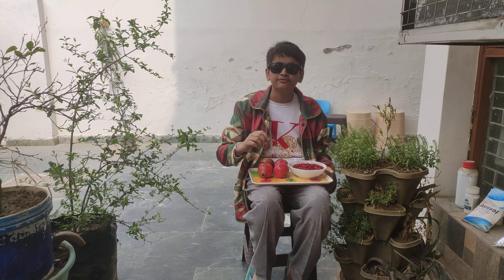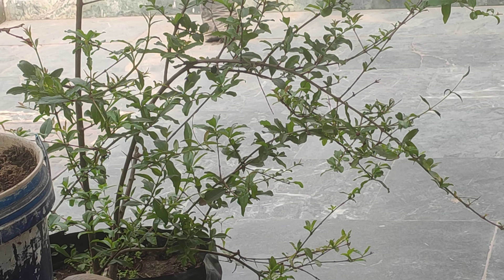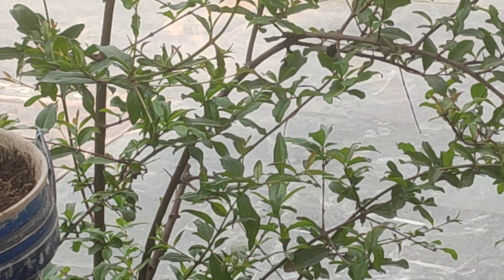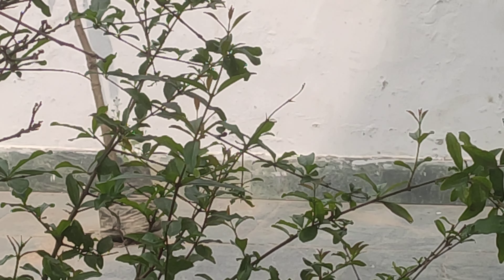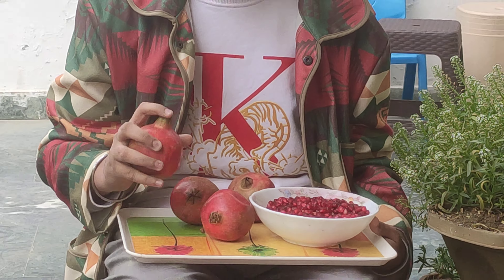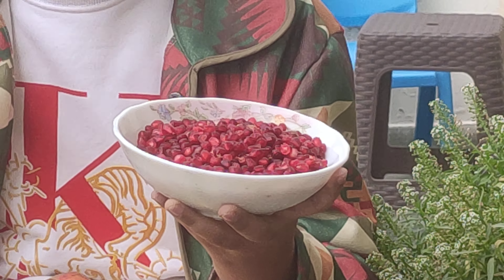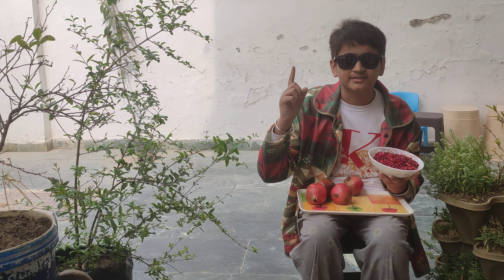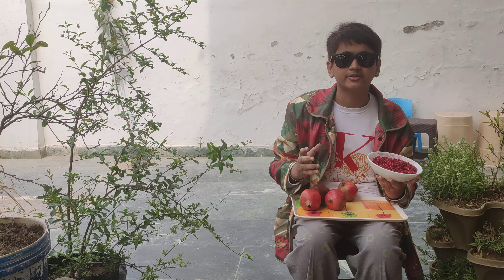Pomegranate, Anaar..Learn all facets of growing in an urban organic garden space resource constraint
Pomegranate, Anaar.. Learn all facets of growing Pomegranate, Anaar in an urban organic garden space resource constraint. Learn from worlds youngest gardener as to how the will to develop the garden around you overpowers all and blossom wonderful flowers and fruits. The youngest gardener of the world showcases the history, tacts of growing, benefits of eating, caution points and everything else